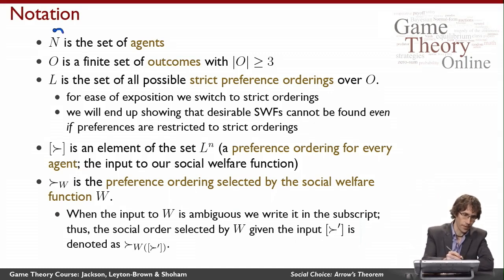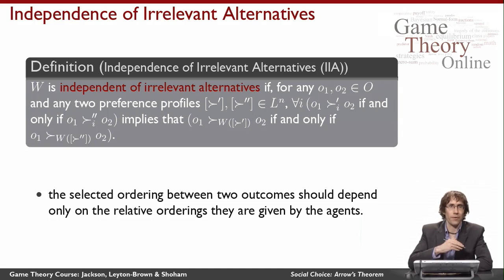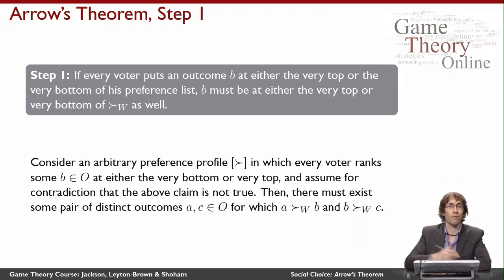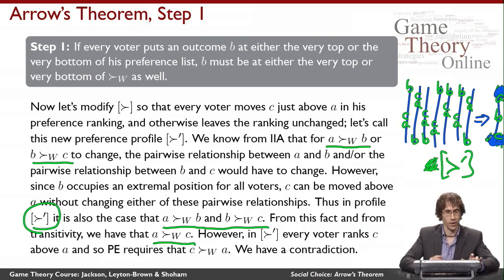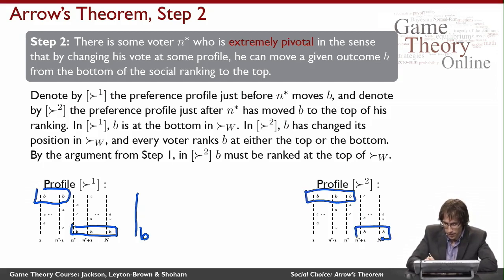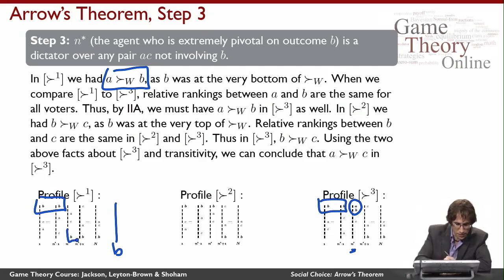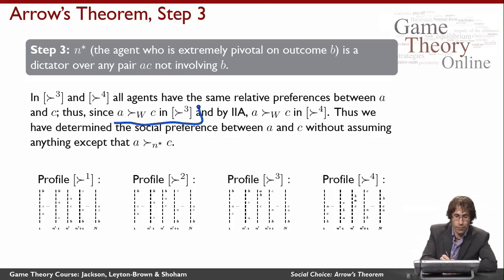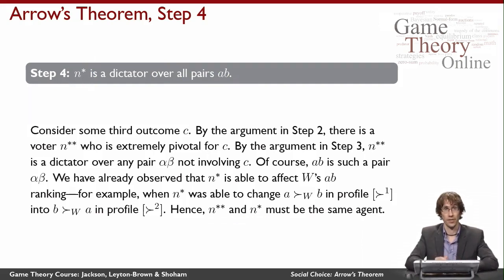Game Theory - 8.3 Arrow's Theorem